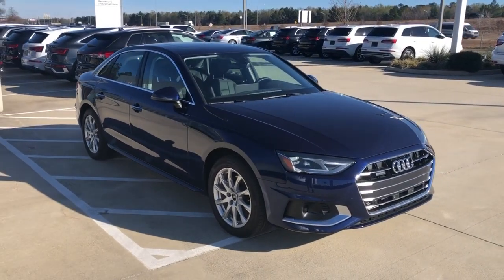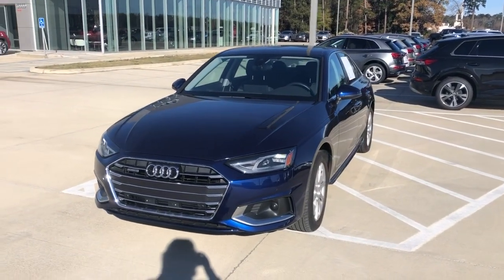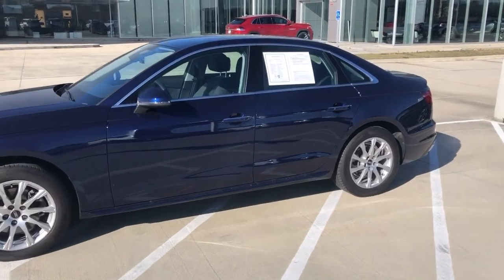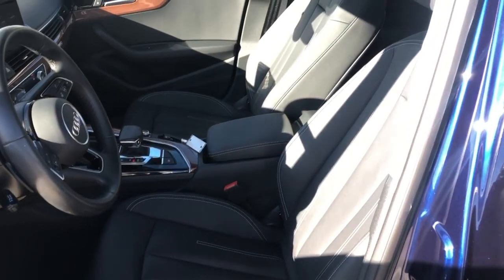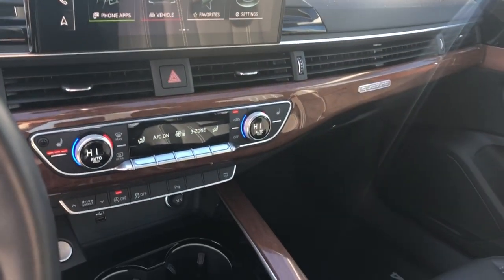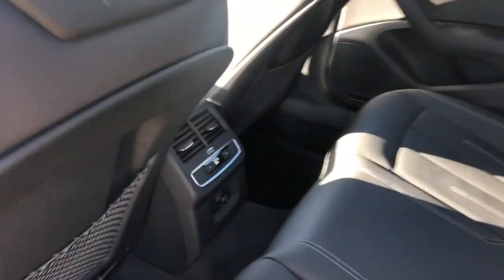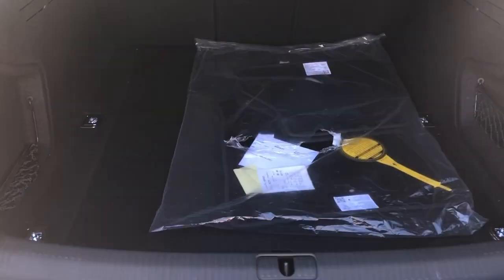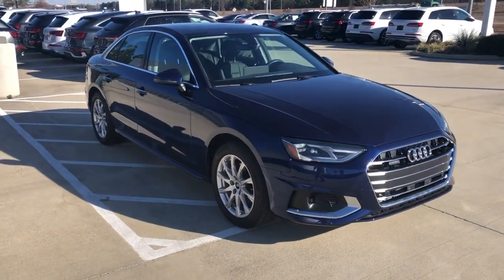2022 Audi A4